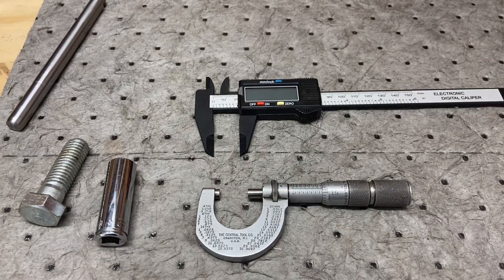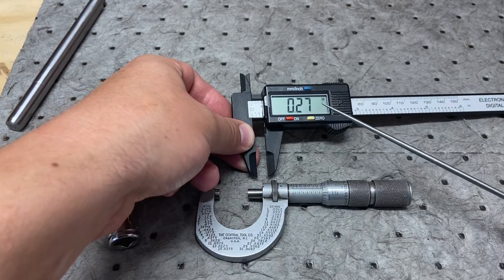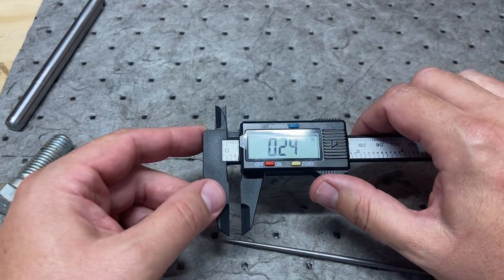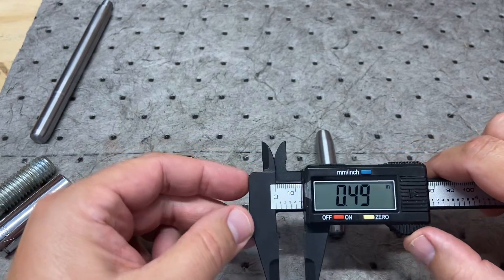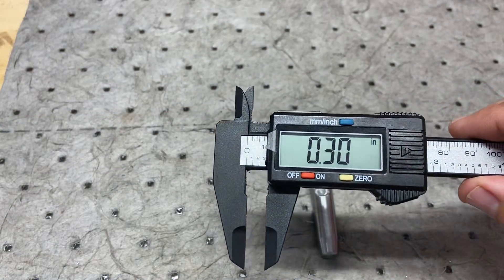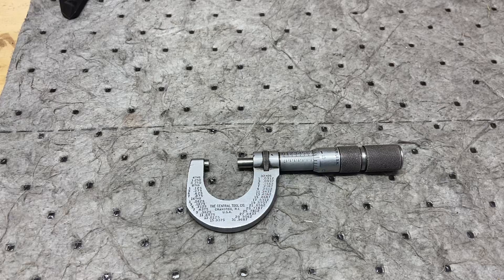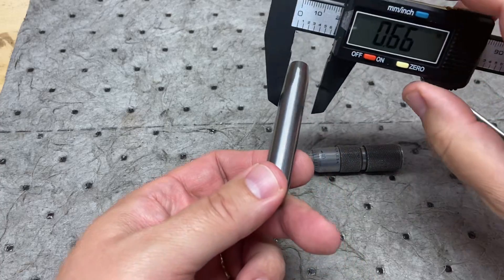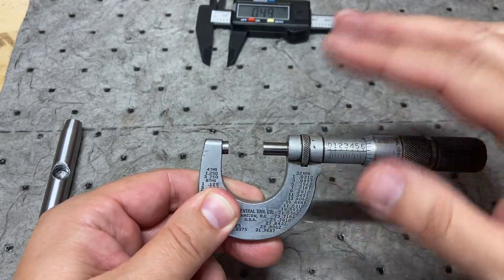Vevor Mini Lathe MX 400 Part 22 - How I read a Caliper and Micrometer including tool overviews.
How I read a Caliper and Micrometer including tool overviews. I am not an expert and trying to improve my knowledge in terminology to communicate better about measurements.  This video is how I read these tools and some details could be missed. I'm still learning. Making things better than they were one project at a time.